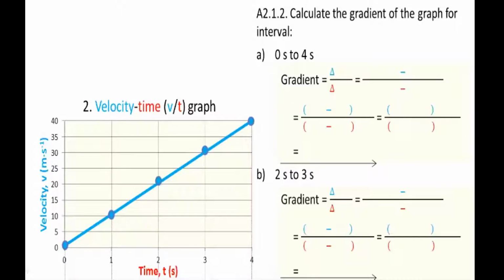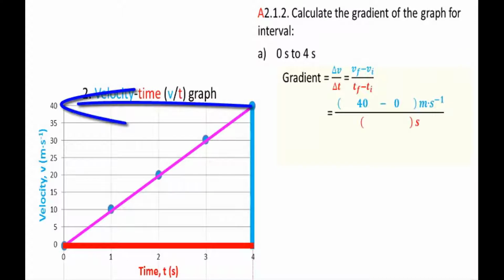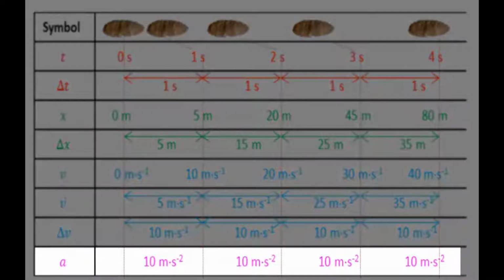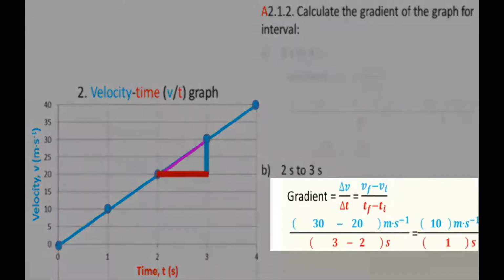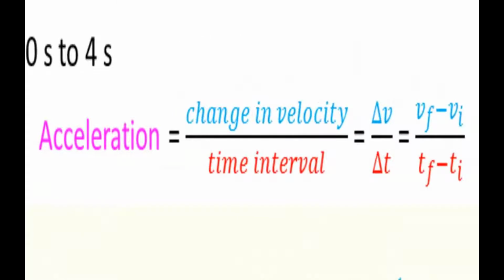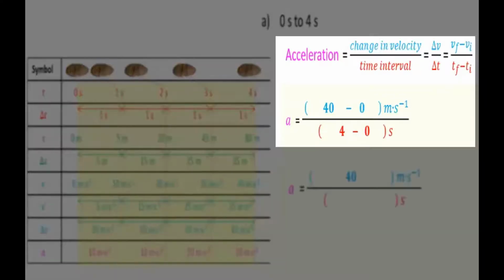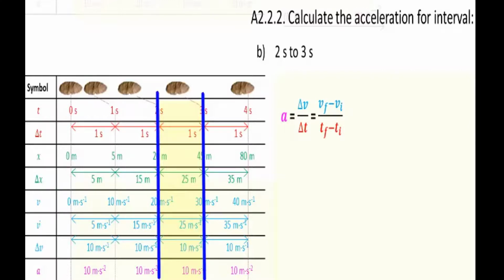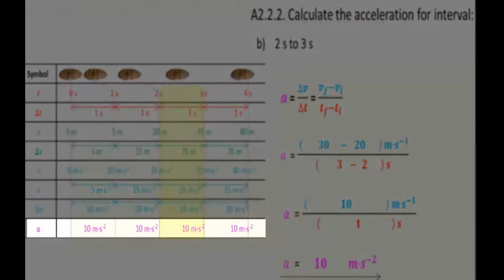Accelerated motion | Velocity-time graph | Gradient